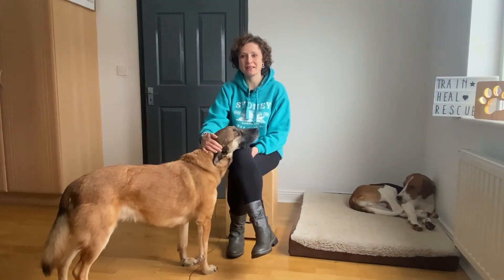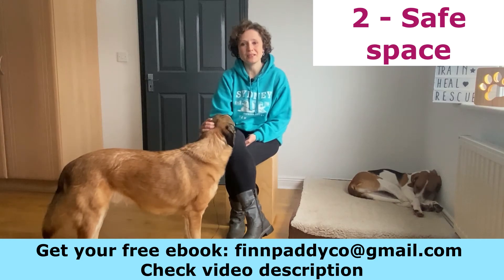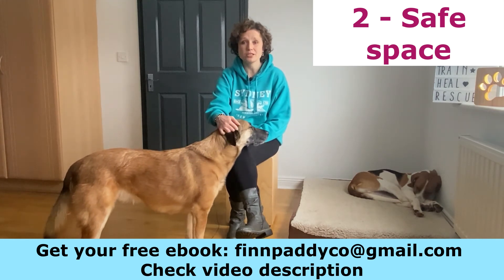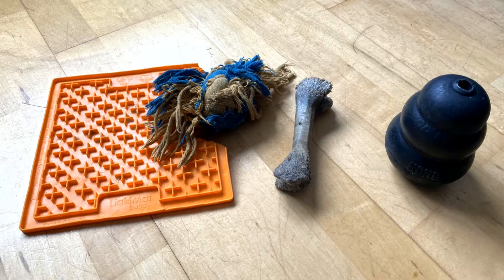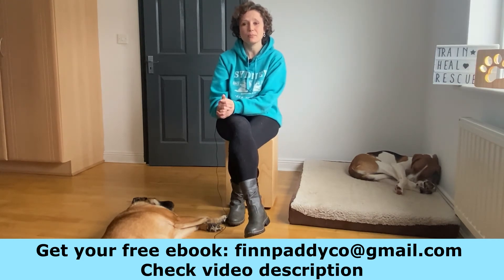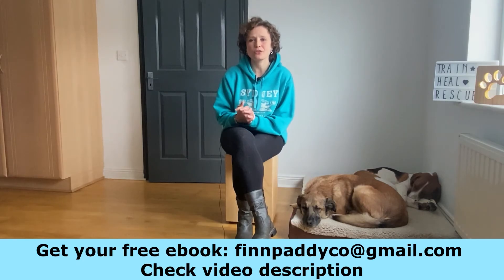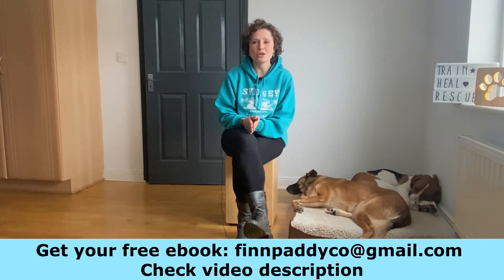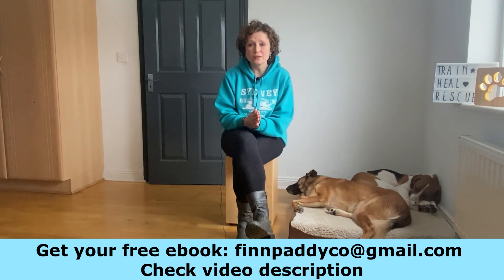Puppy haul 2021: are you ready for your new puppy?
I own 3 rescue dogs. My mission is to help dog owners so that less dogs end up in shelters. Book your 15 minute consultation. It's 100% free!

Are you a new puppy owner? Are you thinking of getting a puppy?

Watch this video to be prepared and find out of if you have everything you need!

The 7 things you need:
- food and bowls
- a safe space
- management tools
- toys and chews
- a vet
- grooming and nail trimming tools
- training tools

It is also crucial that you socialise your puppy: expose him to as many experiences as possible as soon as you get him.

My goal is to help owners and their dogs, that's why I organise 15 minute free consultations.